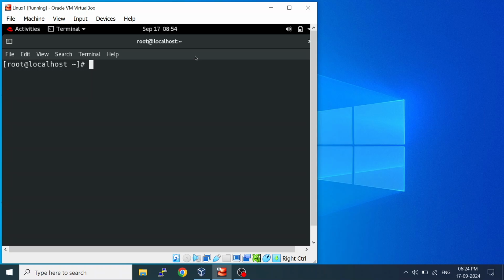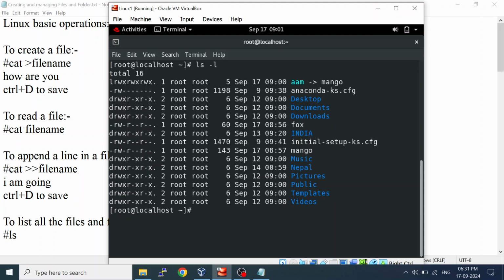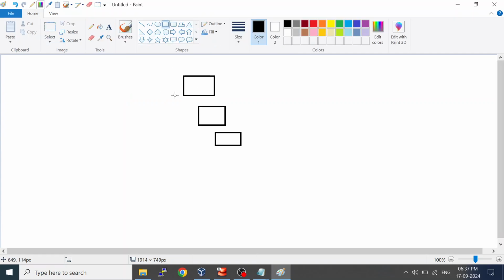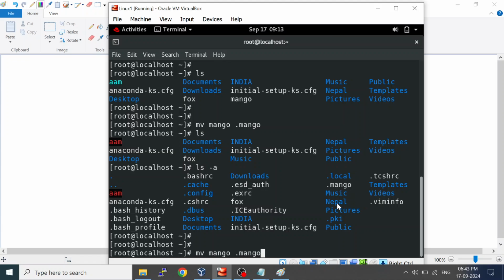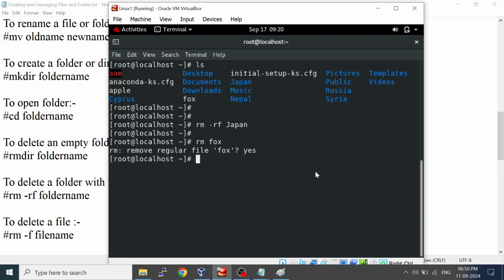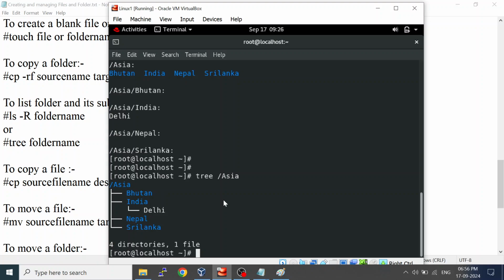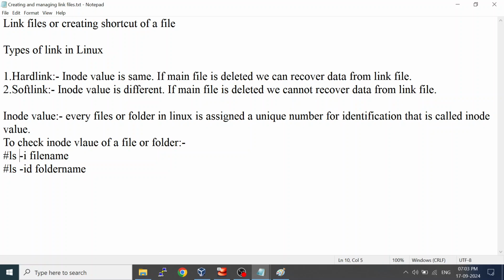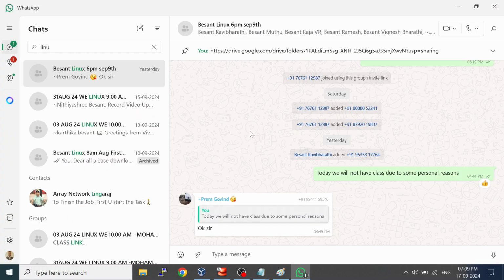DAY5 Creating and managing files, link files inode | Linux | Nikkyedu